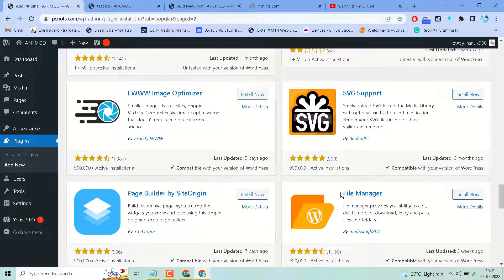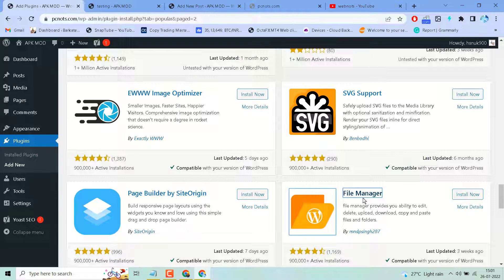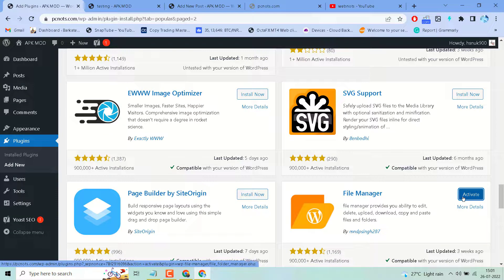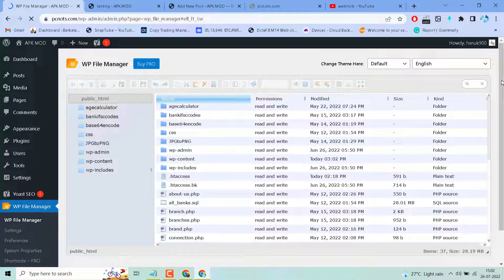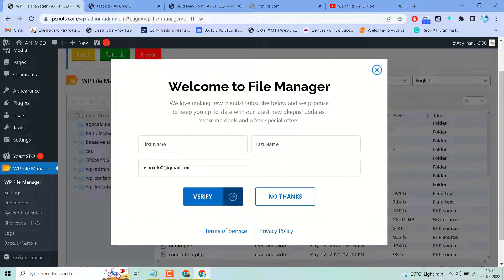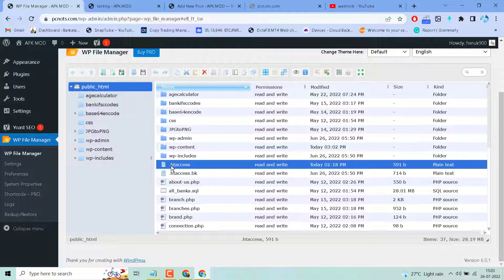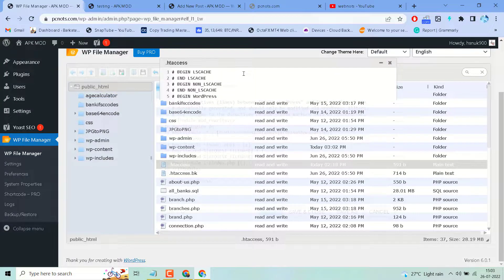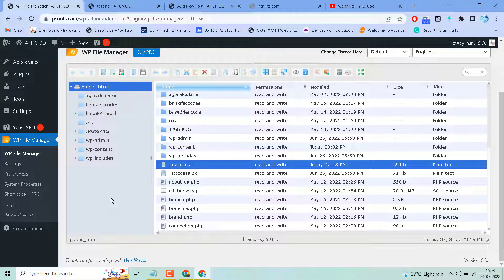How To Install File Manager in WordPress Dashboard Upload, Delete, Copy Paste,